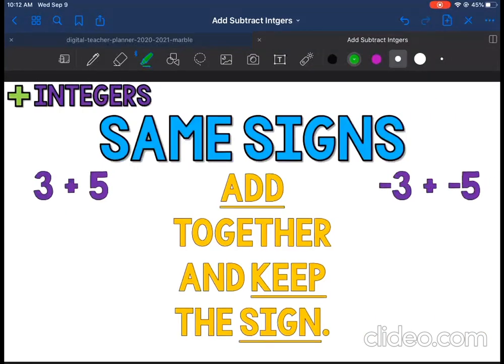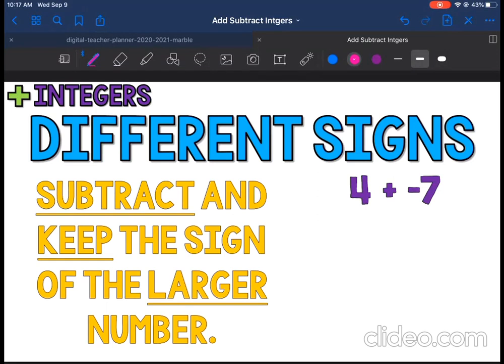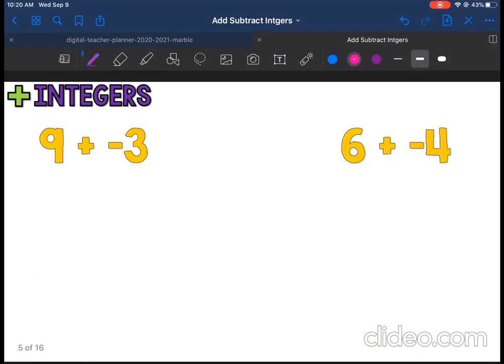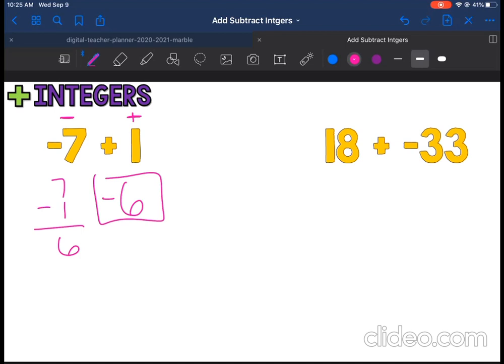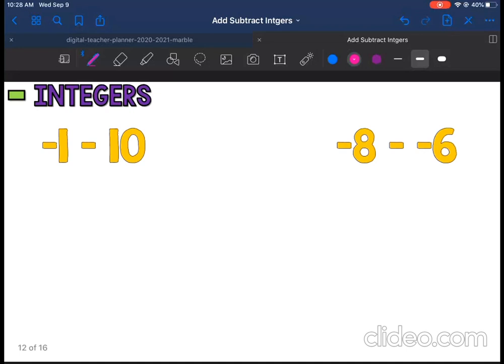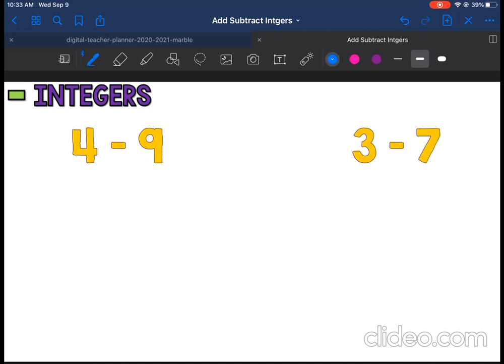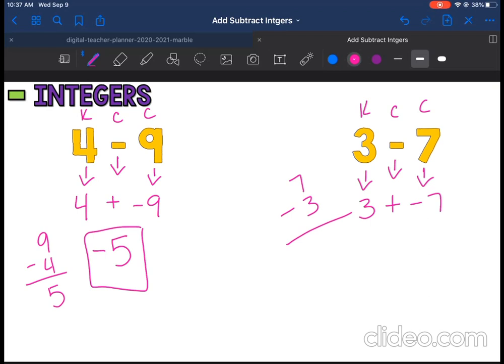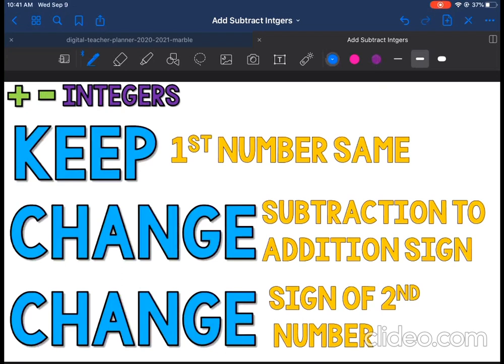Add and Subtract Integers